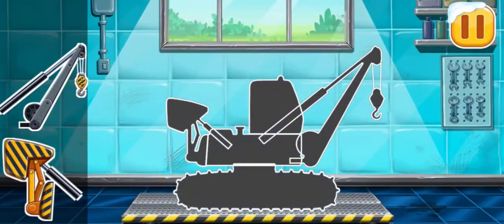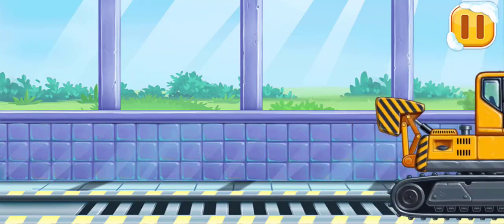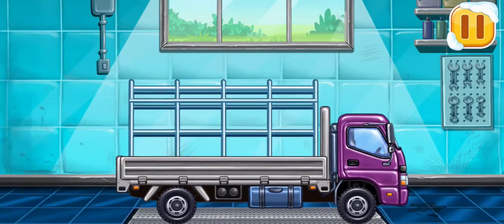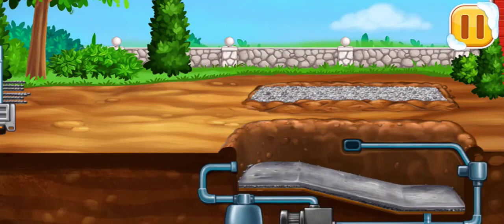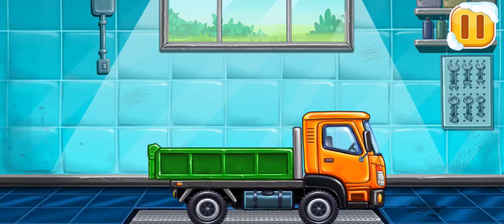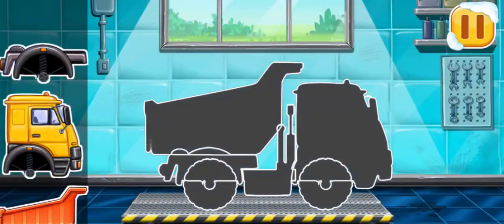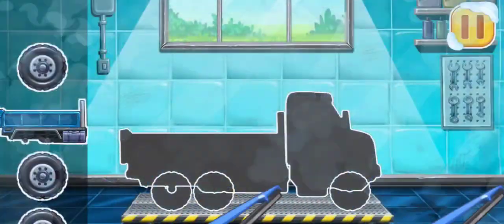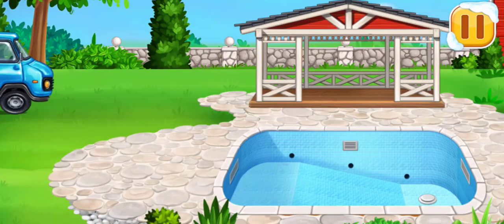How to Build a House by Trucks Gameplay Walkthrough | New update | Build a Swimming Pool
Title: How to Build a House by Trucks Gameplay Walkthrough | New update | Build a Swimming Pool | GamePlay

✪𝐆𝐚𝐦𝐞:- Build a House
✪𝐏𝐥𝐚𝐭𝐟𝐨𝐫𝐦𝐬-Android

build a swimming pool
swimming pool
underground swimming pool
how to build
how to build a house
build house
trucks for kids
swimming pools
swimming pools kendrick lamar
swimming pools sped up
build a house
gameplay
building
swimming pool kids game
swimming pool kids play
kids game,kids gameplay
for kids
pretend play
tunnel swimming pool
swimming pool makeing
pool